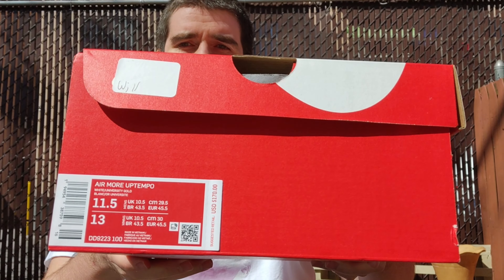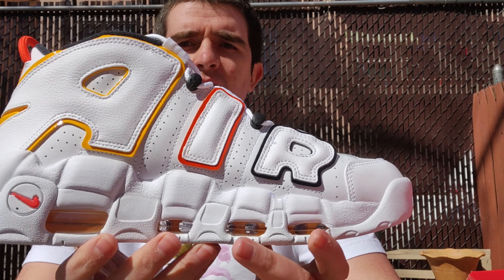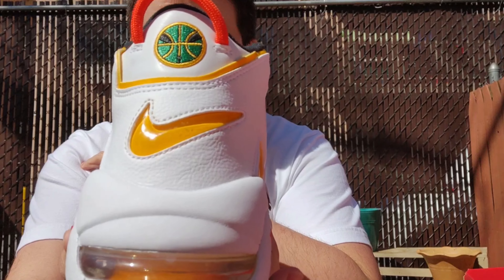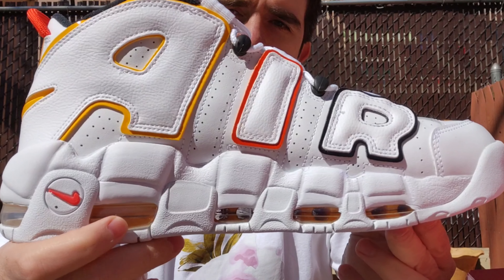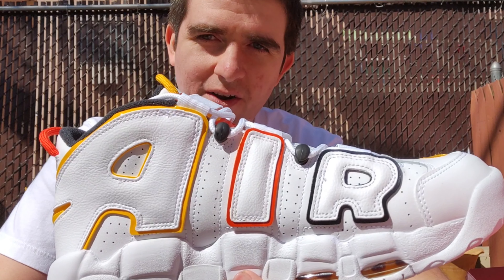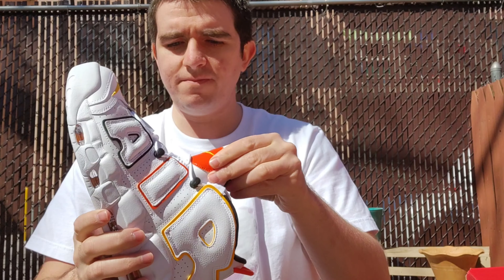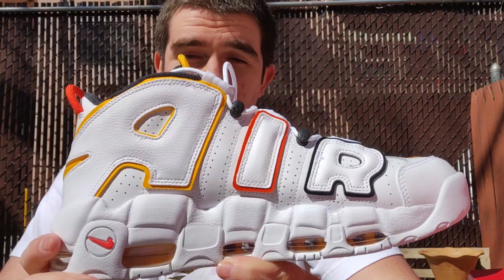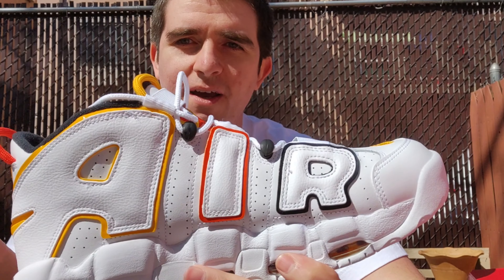Uptempo Rayguns On Feet Review